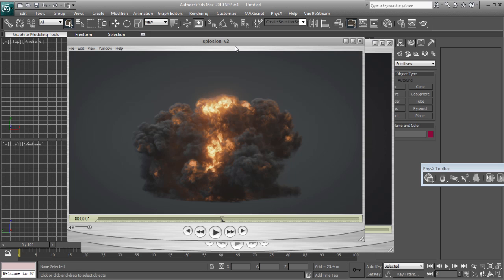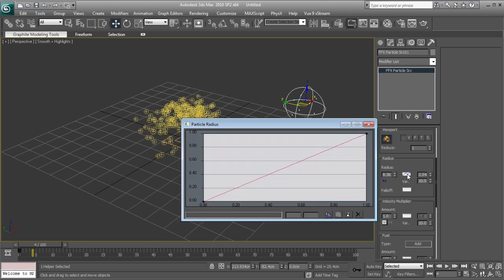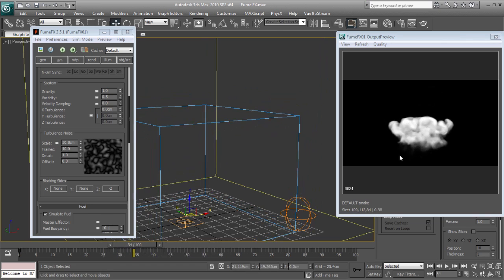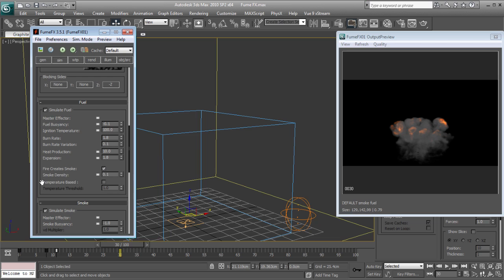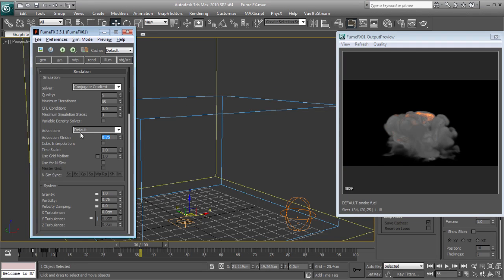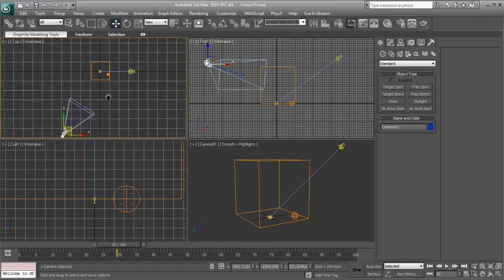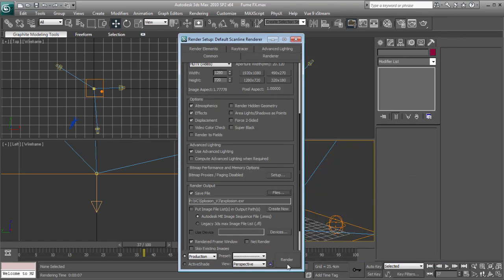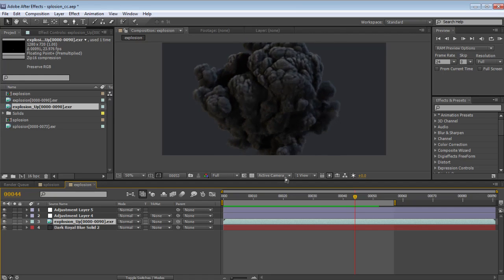137_P3 - Fume FX Explosion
Use Fume FX to simulate real explosion
Discuss Vorticity and Advection Stride